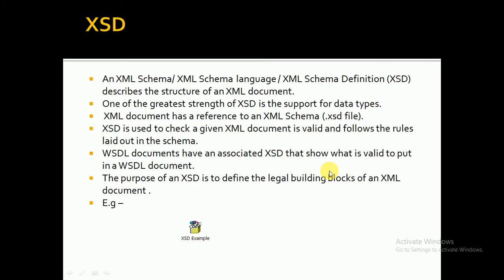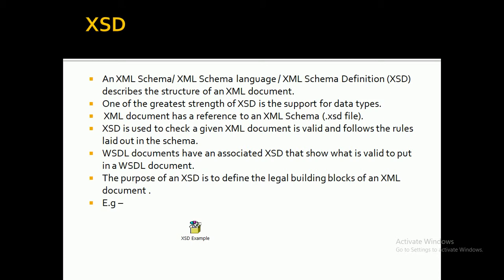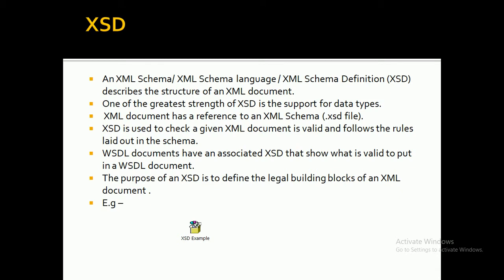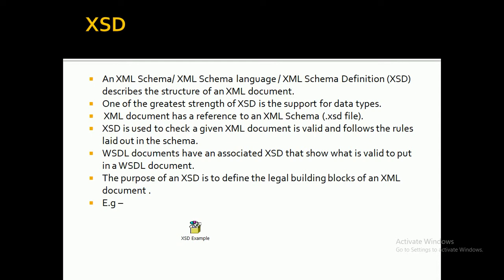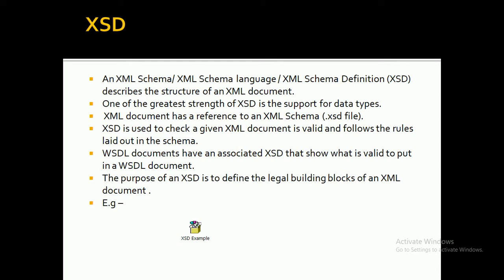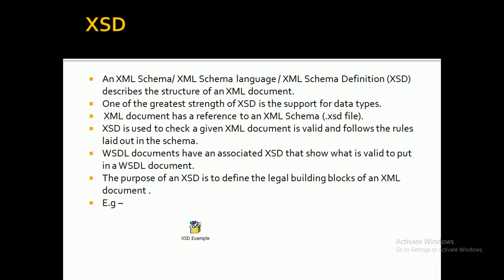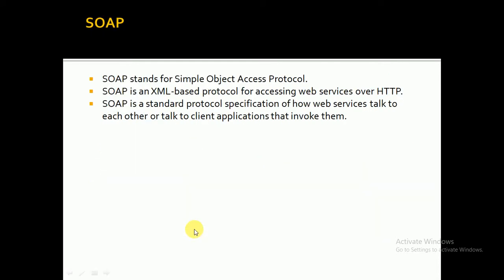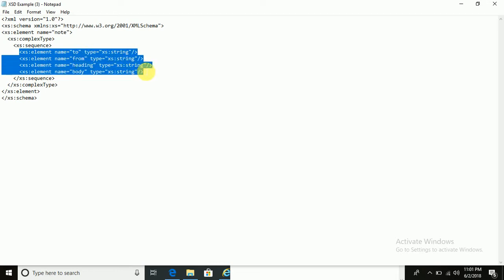SOAP Web Services Lesson 4 | XSD in SOAP Web Service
1. What is XSD?
2.Role of XSD in SOAP Web Services.
3.XSD example.